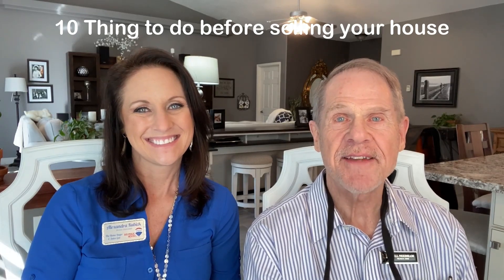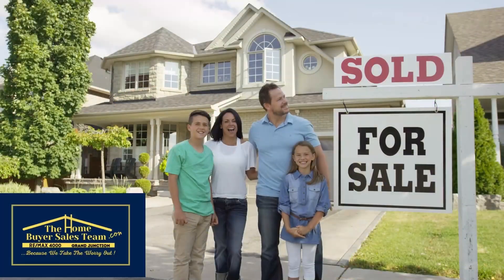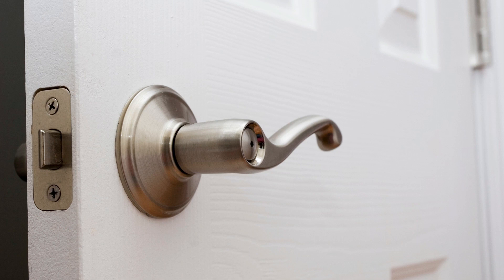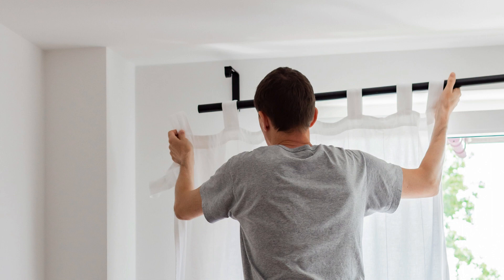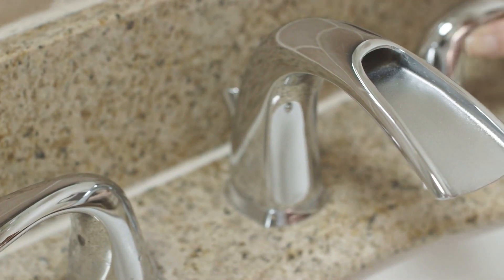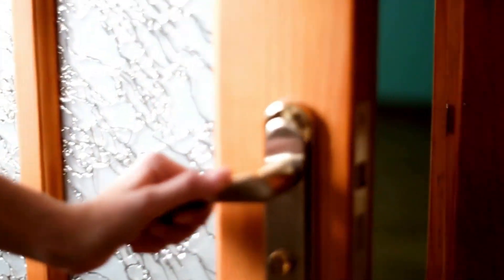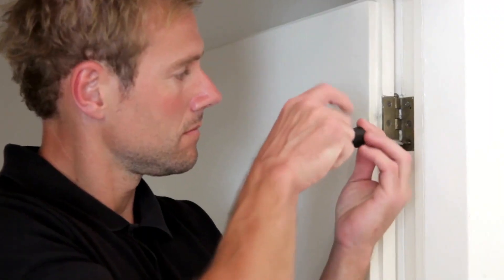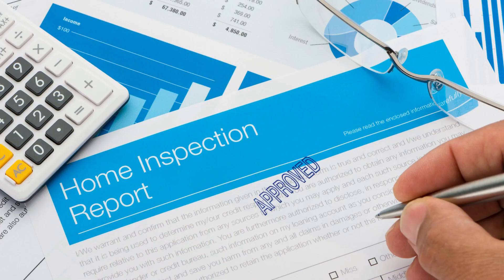Tips and Tricks You Can Do To Help Sell Your House For More - Fix The Small Stuff.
Watch this video to find out what things you need to fix before selling your home for more. Fixing the small stuff will guide you on what you need to do.